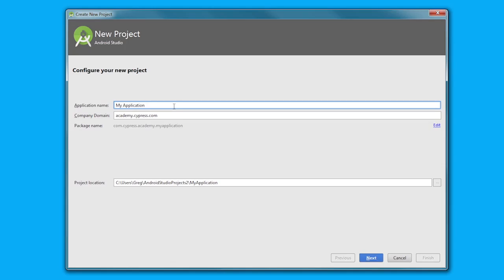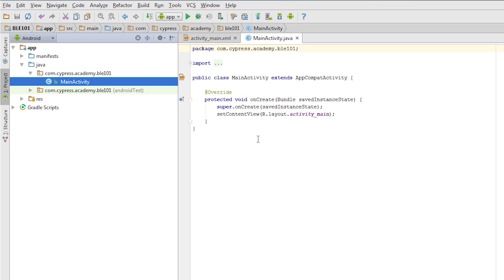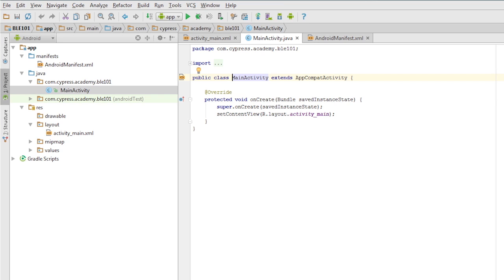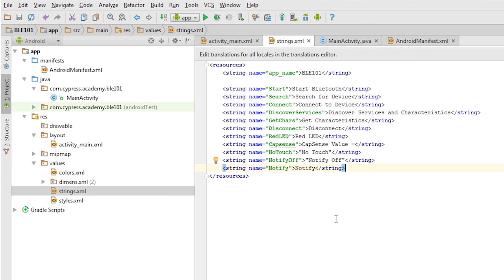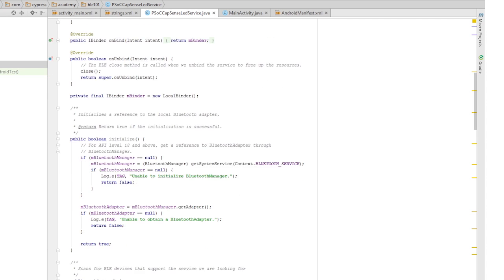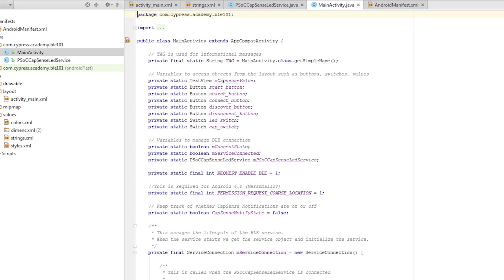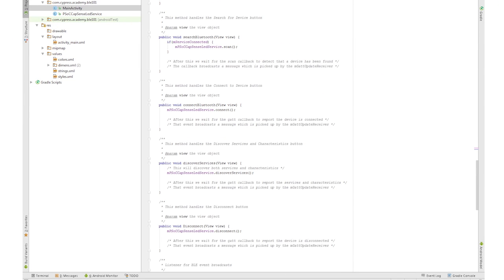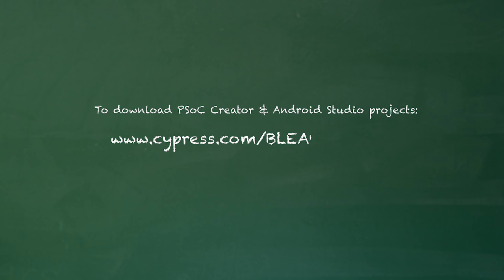How to Create a PSoC Android BLE App: Lesson 7 Deep Dive into the App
This lesson provides a detailed step by step walk through of the code behind the app that was introduced in the prior lesson.

Get info and watch all the PSoC Android BLE App Lessons